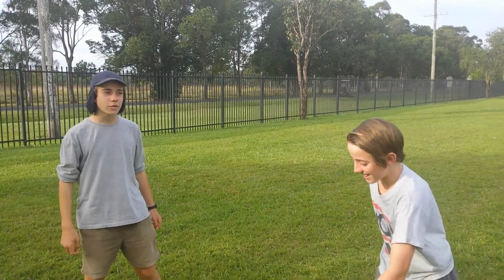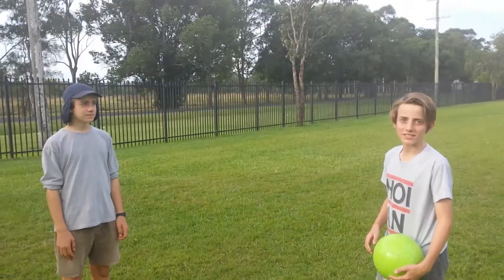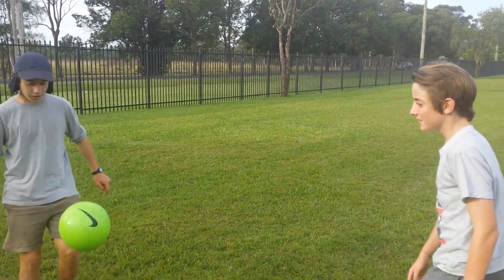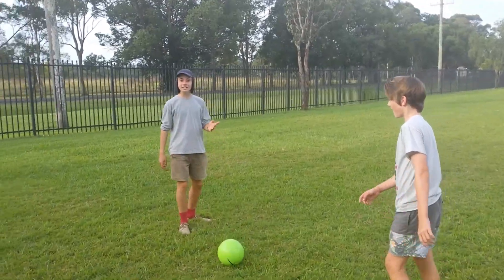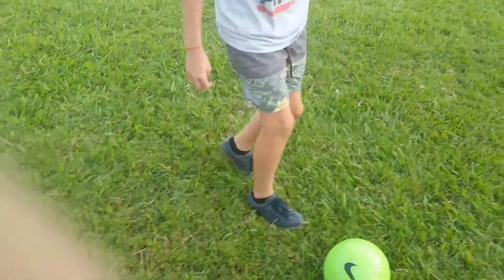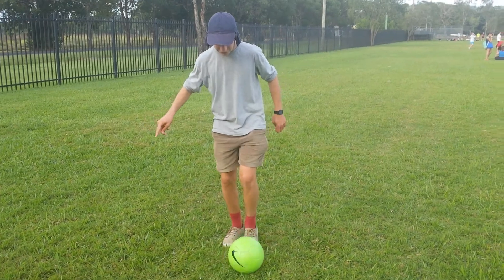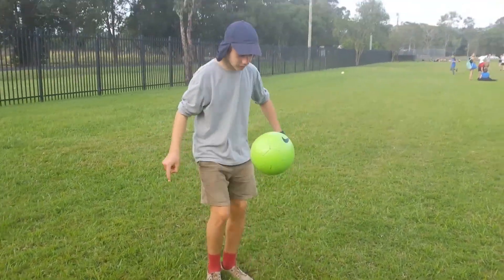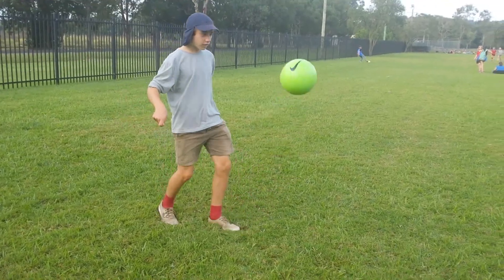Soccer Skills /w Eli and Angus | Episode 1: Keepy Ups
Welcome to the new series of soccer skills with angus and eli today we are learning how to do keepy ups om this short and easy tutorial.